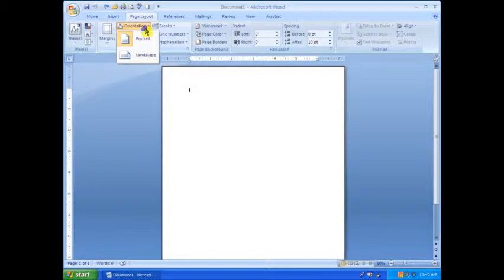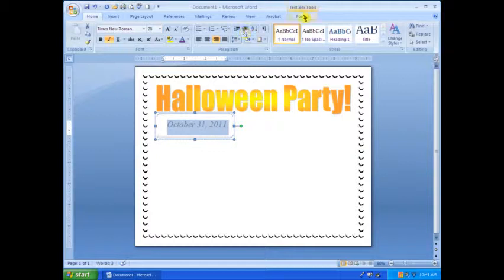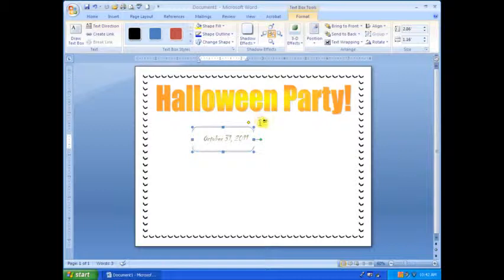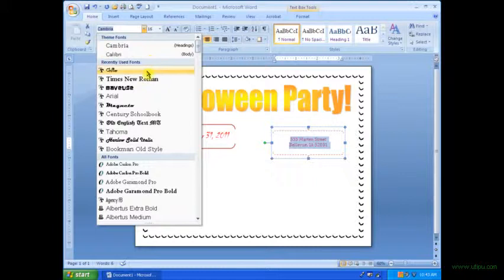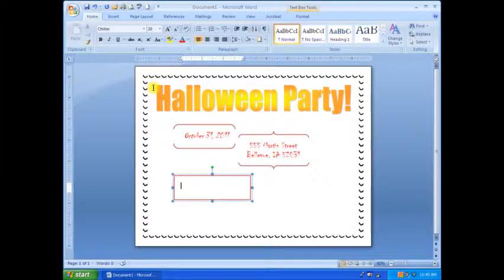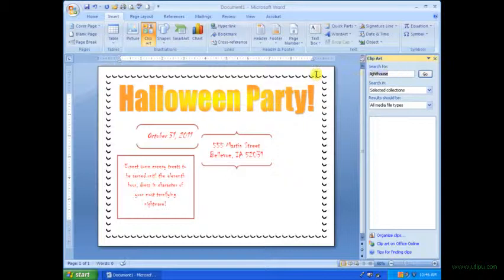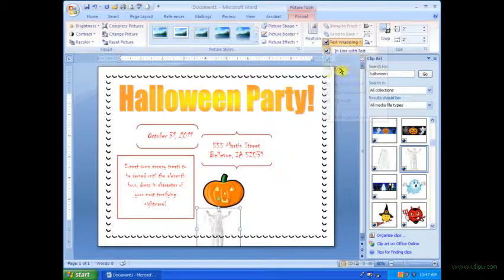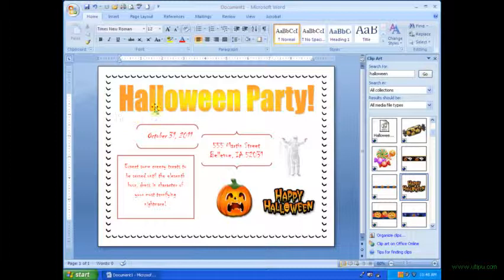How to Make a Halloween Flyer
This is part two of my Advanced Computer Applications Semester Final.